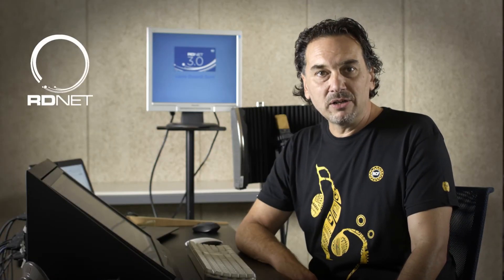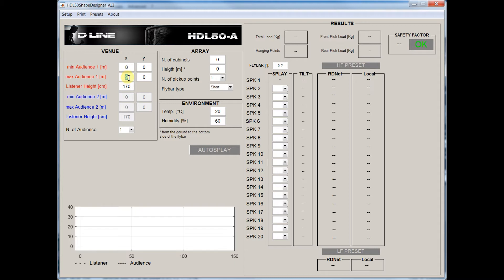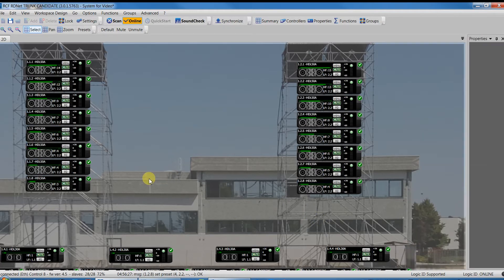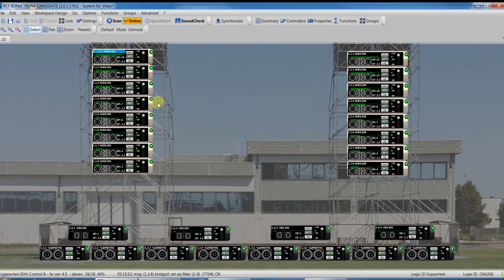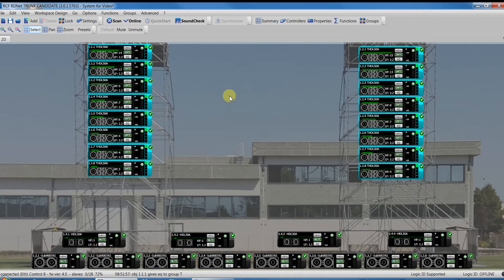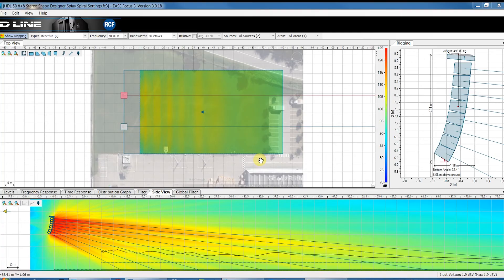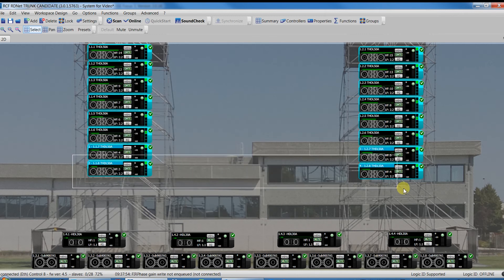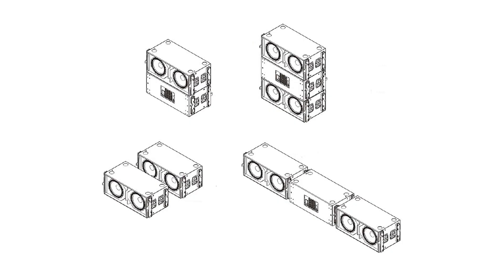RDNet 3.0 tutorial part 4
RDNet is a secure and robust management for small, medium, and arena-sized sound systems as well as complex and extended installations. Based on a proprietary network protocol RDNet provides straightforward monitoring and intuitive control of the RCF audio system down to every connected device/object.